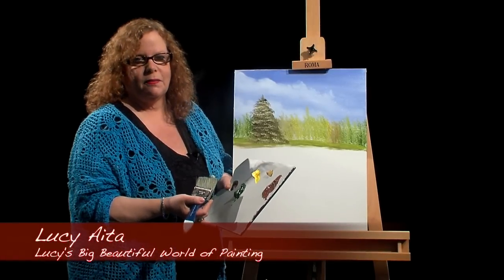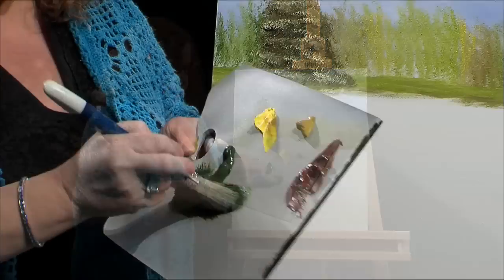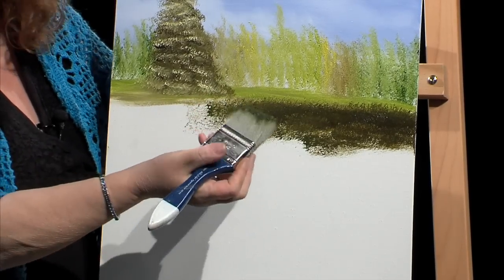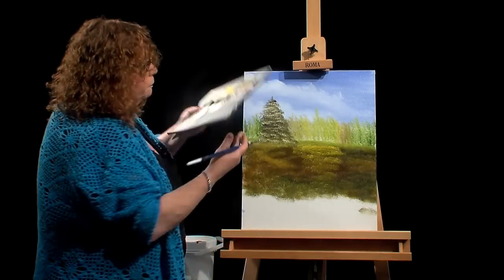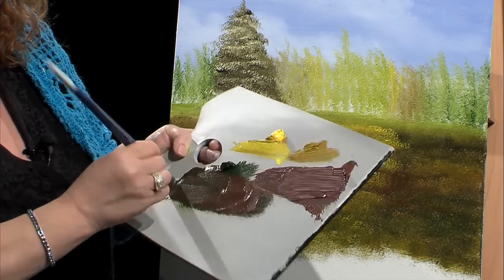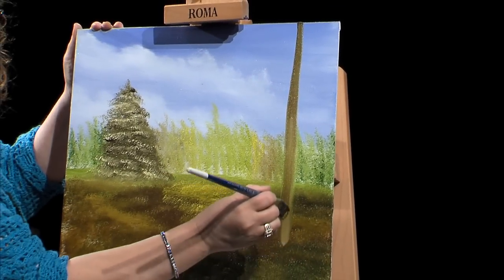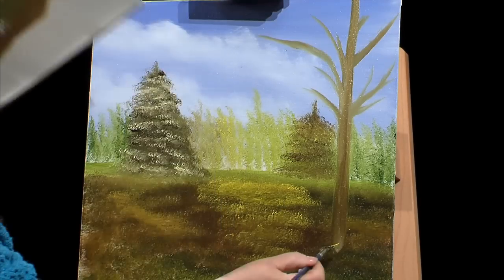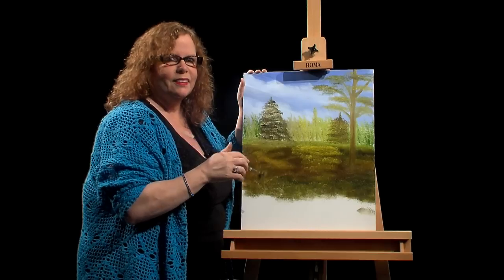Lucy's Big Beautiful World of Painting - Landscapes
(Archived 2023) ~June 25, 2015
Lucy Aita demonstrates how to complete your landscape and add some finishing touches to your painting on EBTV, East Brunswick, NJ.